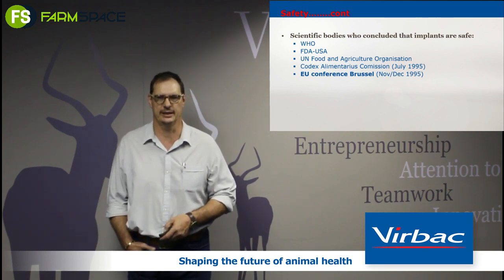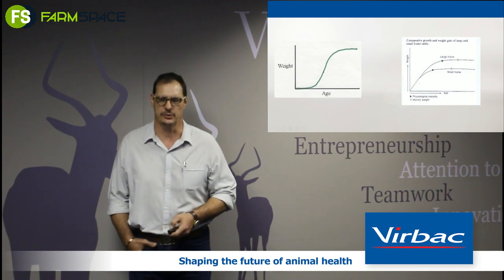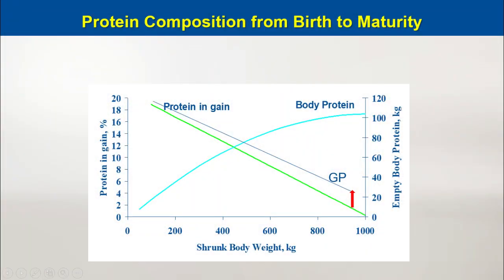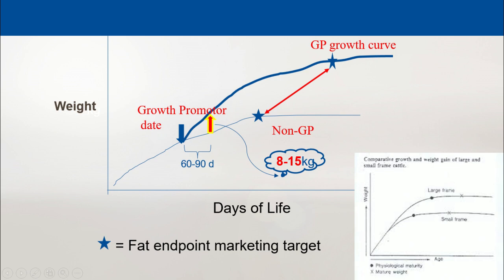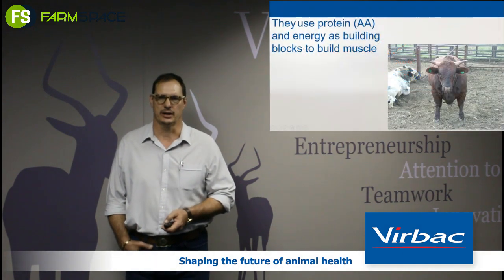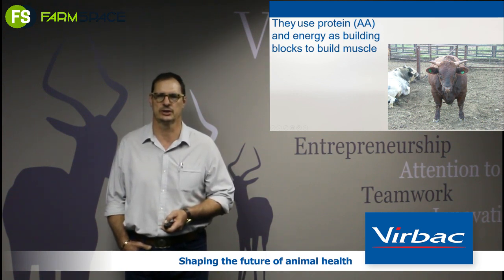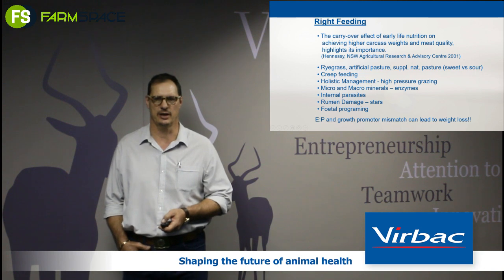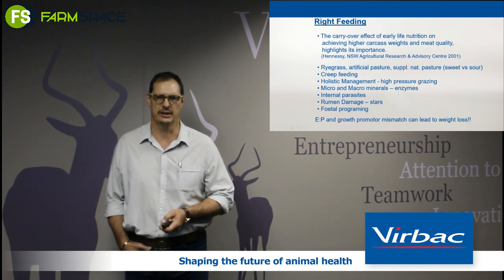Virbac Webinar Recording : Management practices to optimize weaning mass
This is a pre-recording of the presentation done by Dr Andy Hentzen on what can be done to get the best return on your investment, through the judicious application of available management practices that aim to optimize weaning mass.